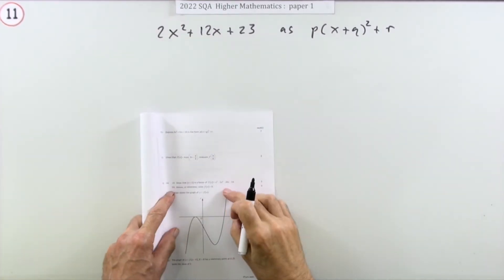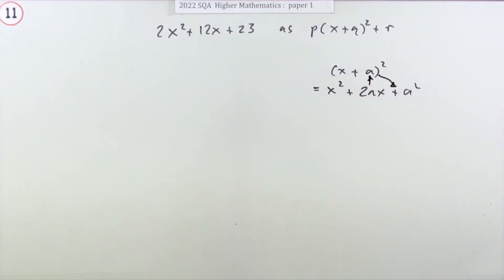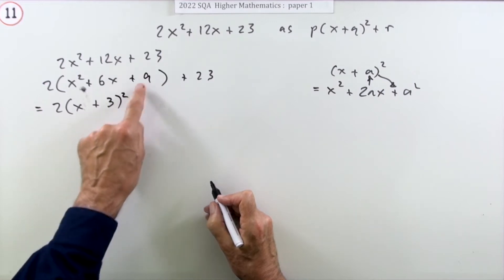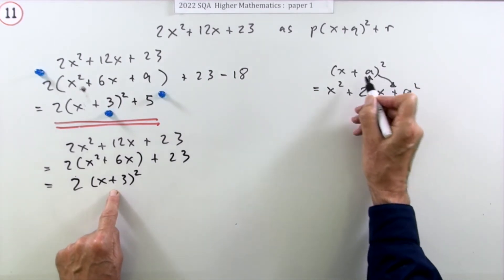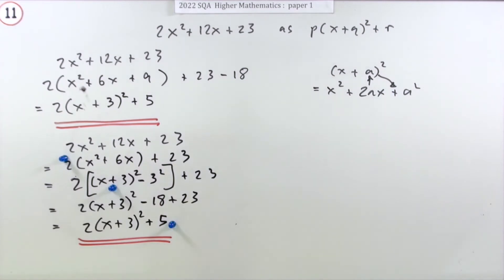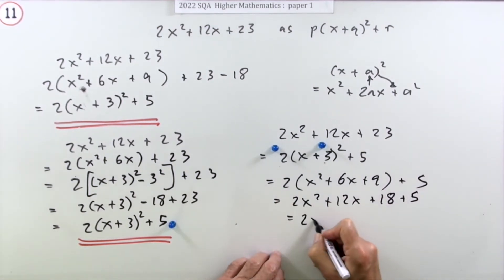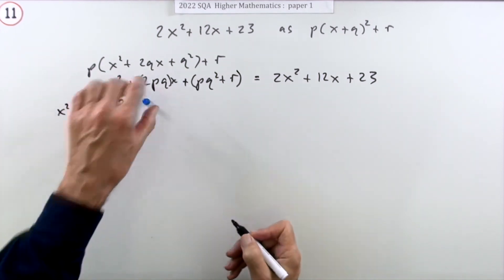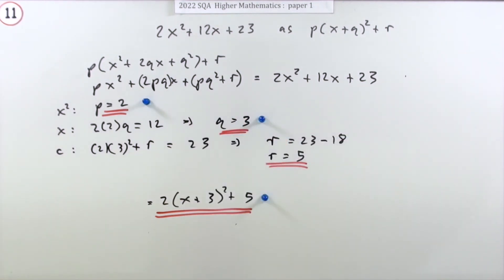2022 SQA Higher Mathematics Paper 1 no.11 Completing the square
This is quite long as four different methods have been used to complete the square of a given quadratic expression.